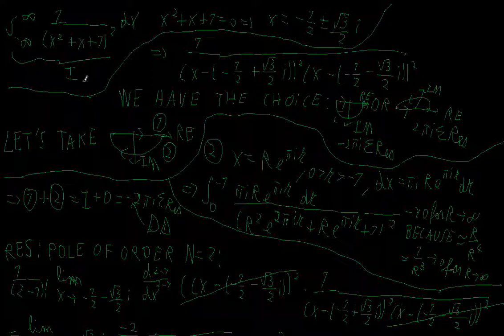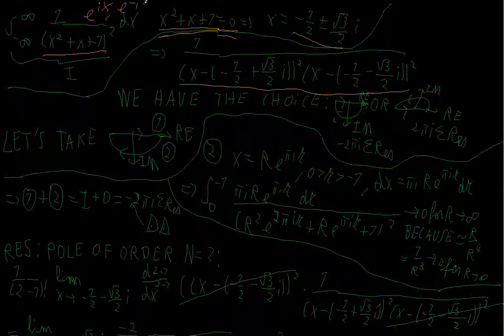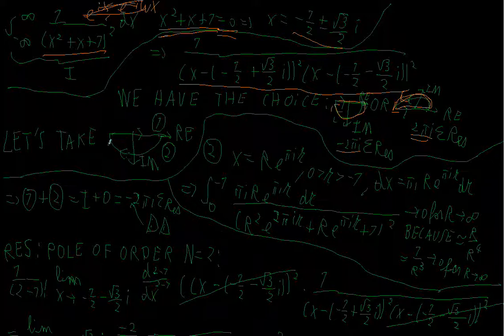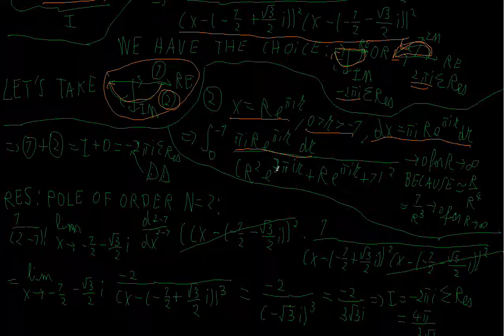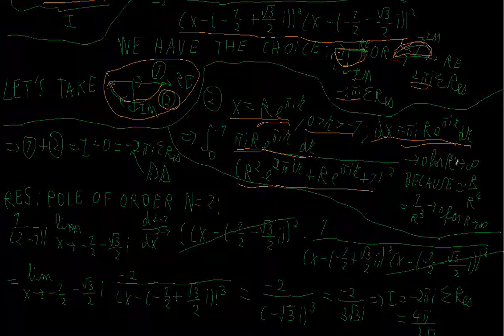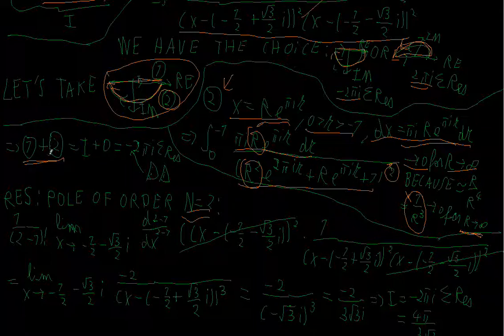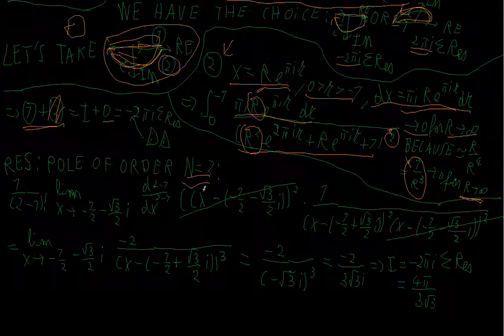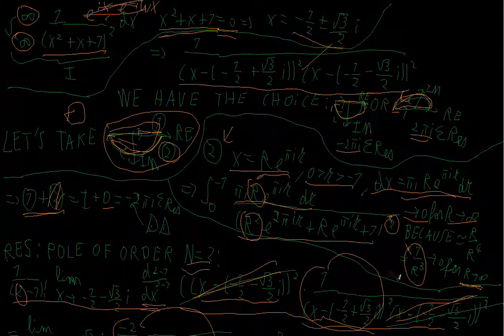Residue Theorem to evaluate 1/(x^2+x+1)^2